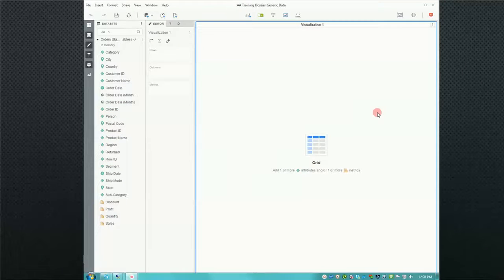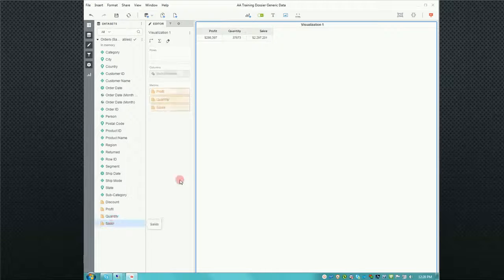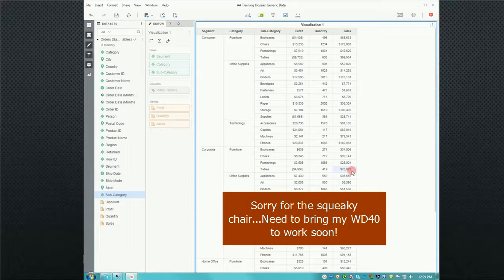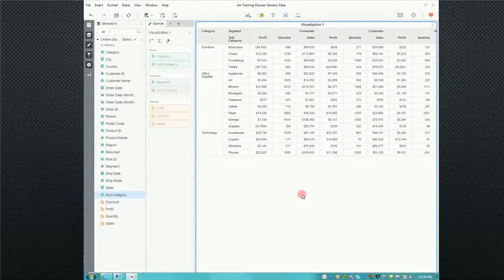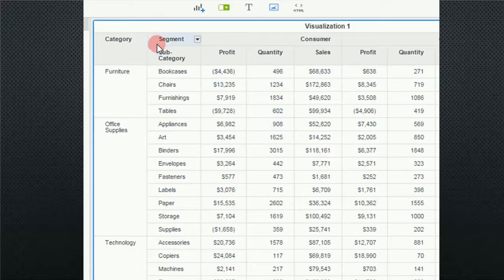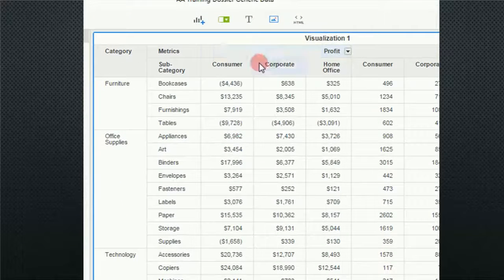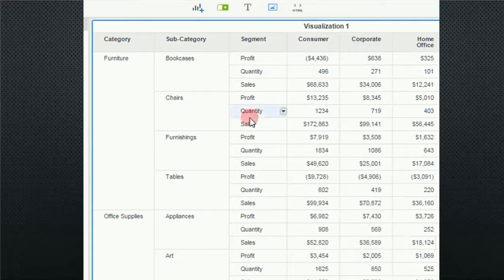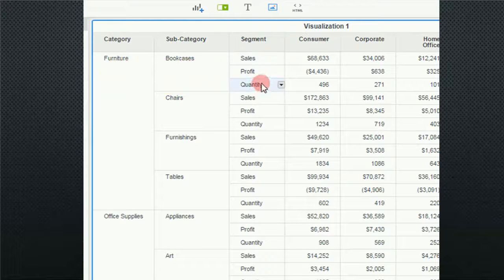MicroStrategy Dossier (Desktop), Pivoting Data (NO 3)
A Brief introduction of the power of Pivoting your data to give a different perspective or to make better use of space.